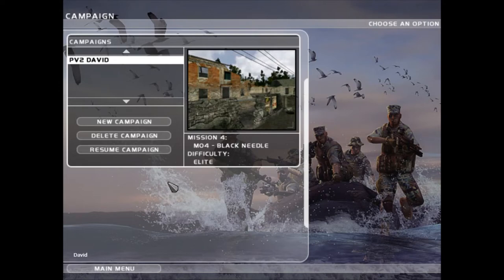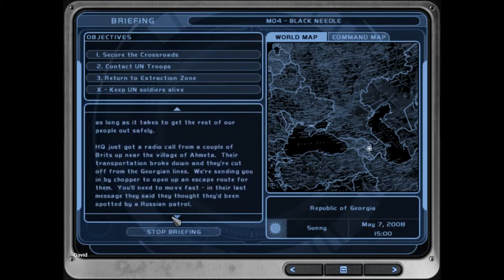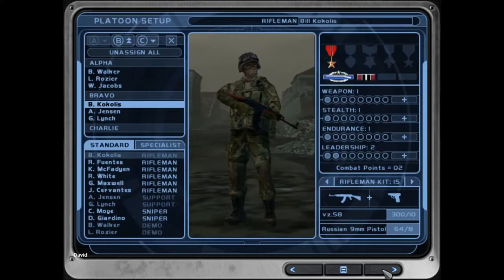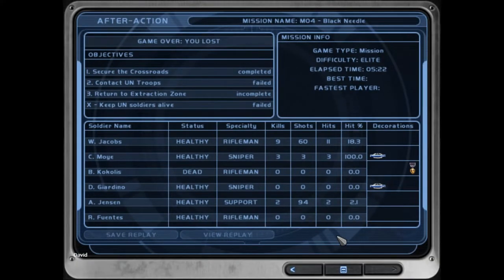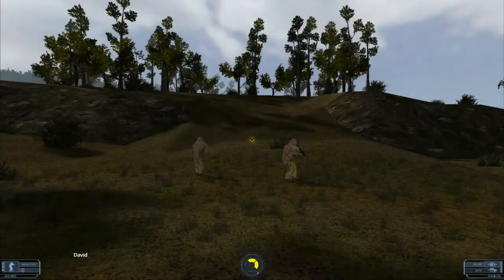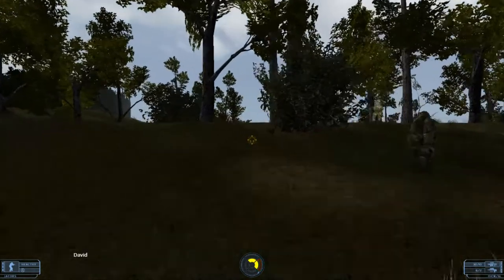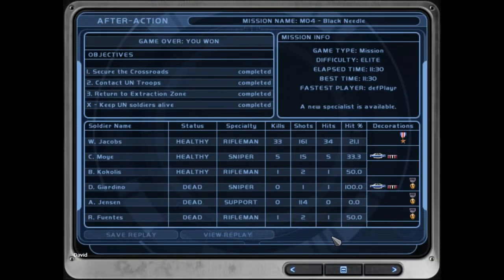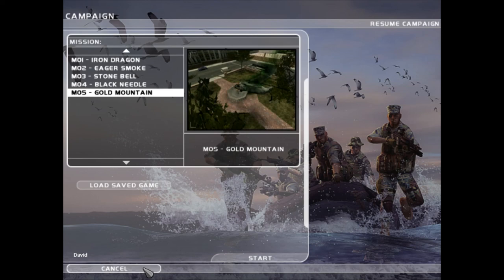Ghost Recon 2001 M4 black needle playthrough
Ghost Recon 2001 playthrough  on mission 4 with a few mods.